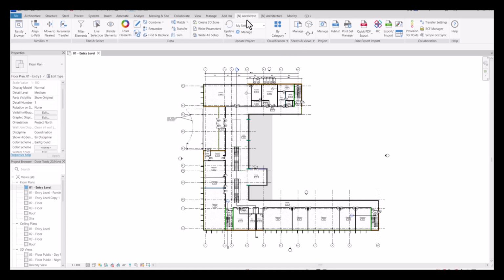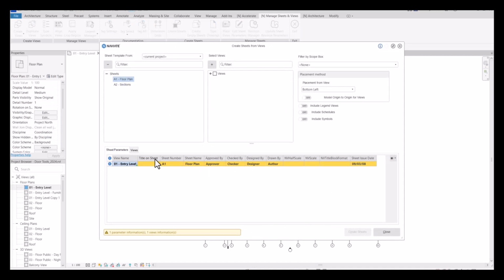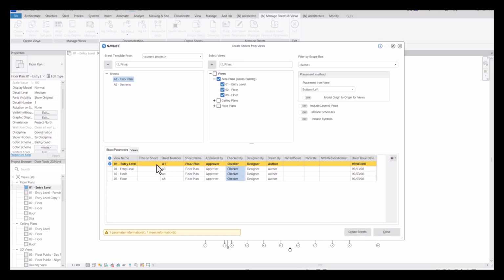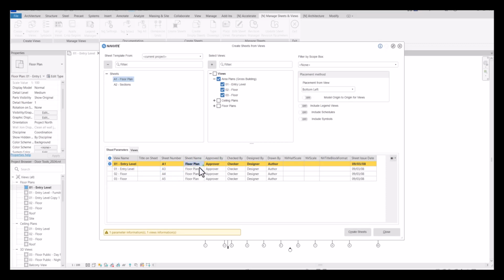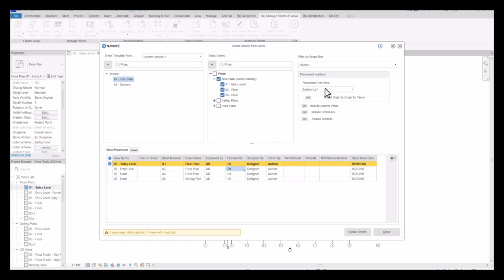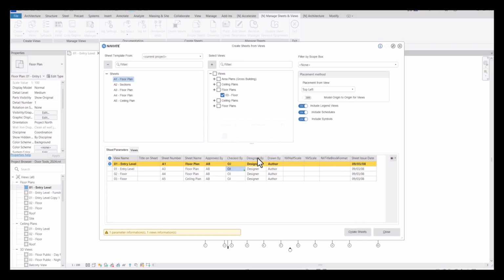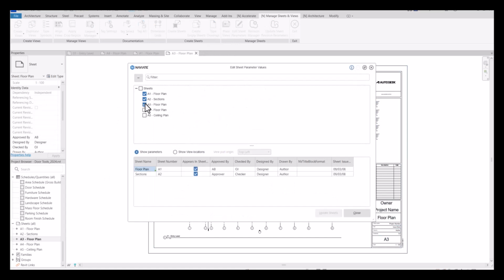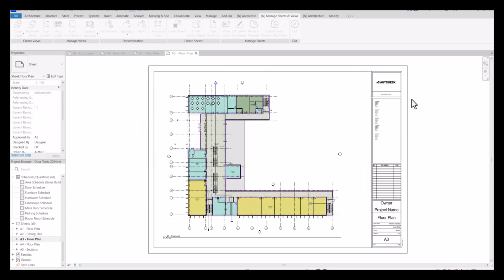Sheets and Views in Naviate Accelerate - Naviate for Revit feature of the week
💡 Manage and Create Sheets Easily with Naviate Accelerate

Our latest video highlights the ease of managing and creating sheets using Naviate Accelerate. Here’s a quick overview:

📄 Creating Sheets
- Template Setup: Select and update templates before creating sheets.
- Sheet Numbering: Use "fill increment" for efficient numbering, handling duplicates as needed.
- Custom Names: Change sheet names easily

🔧 Editing Sheet Parameters
- Approvers and Checkers: Update all relevant fields for approvers and checkers.
- View Placement: Adjust view placement on sheets as desired.
- Additional Elements: Add legends, schedules, and symbols from the template.

⚙ Post-Creation Adjustments
- Parameter Edits: Rename sheets and reassign details for accuracy.
- Project Updates: Ensure all changes are reflected in your project documentation.